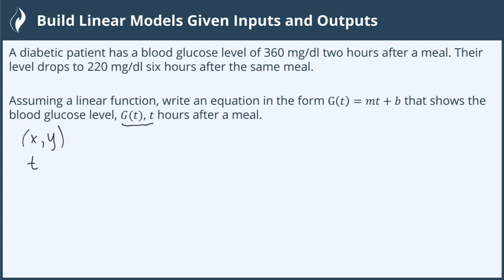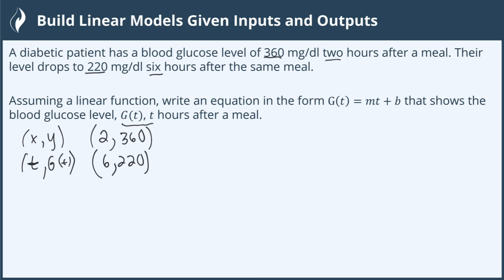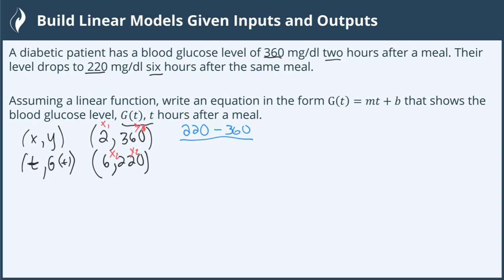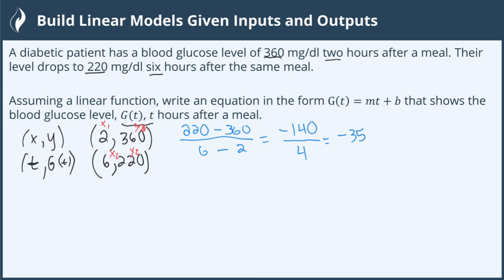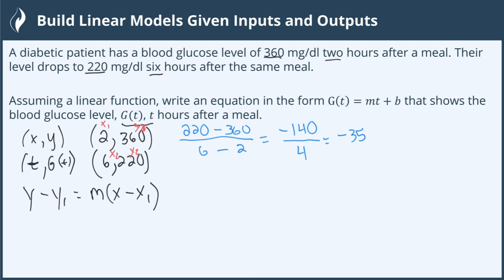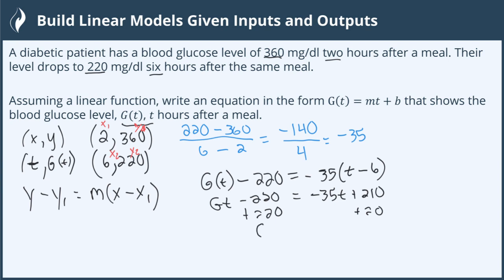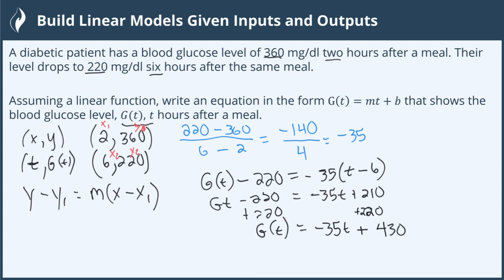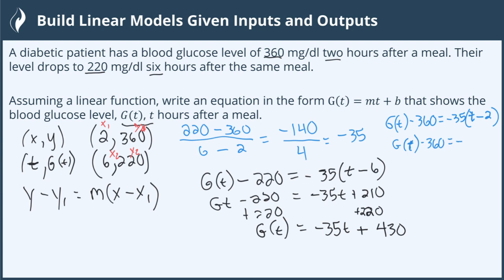Build Linear Models Given Inputs and Outputs - 1